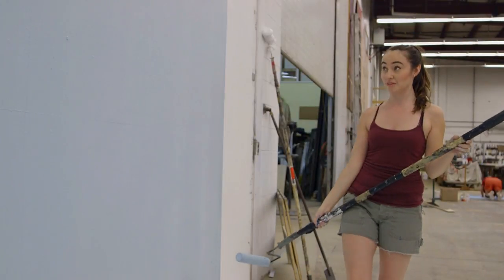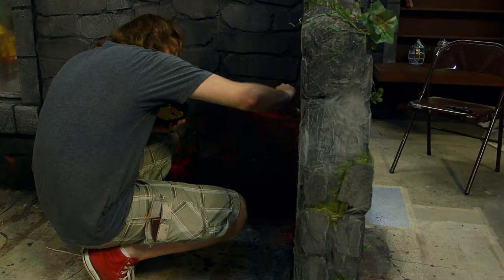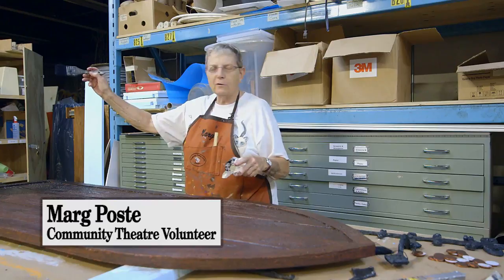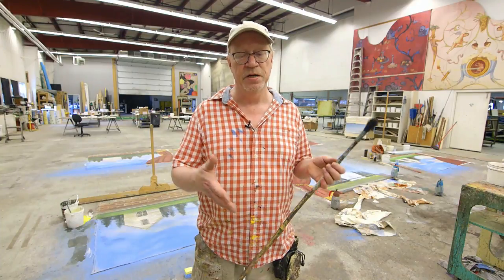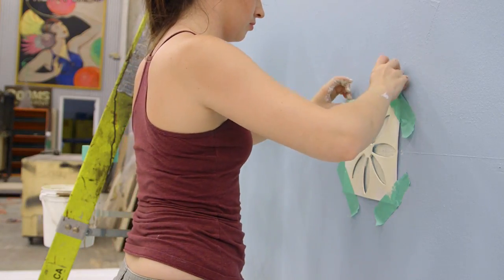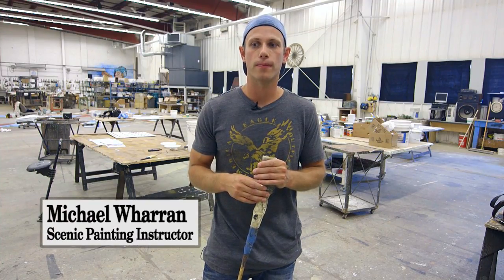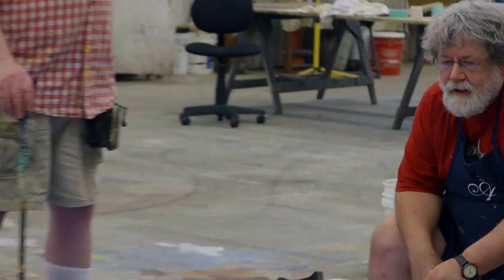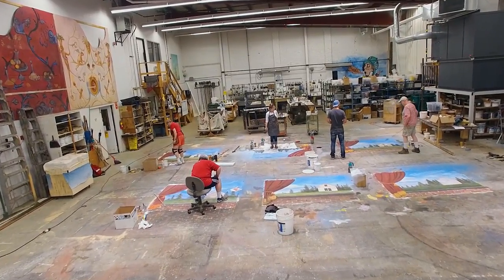Scenic Art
"If you can spread butter on bread, you are a painter" says Kevin Kemp, on the artist instructors of our Scenic Painting courses. Interested in learning key scenic painting techniques like colour theory, mixing, chemical compatibility, marbling, brick and concrete facades, wood graining, aging and breaking down?  Watch this video and then find out more